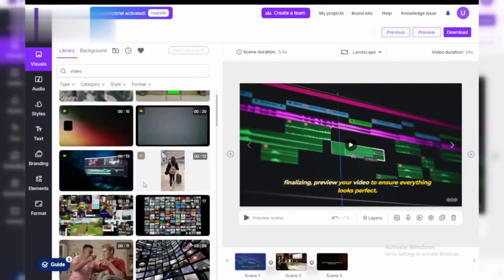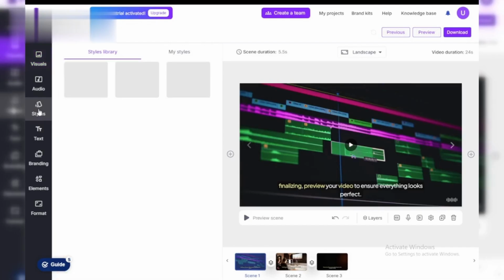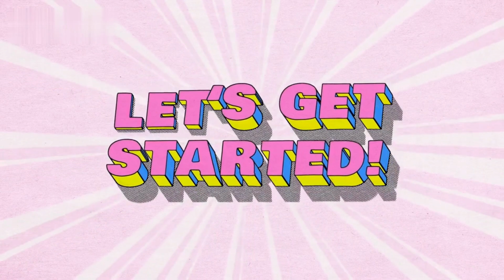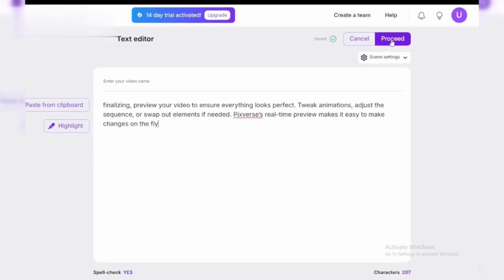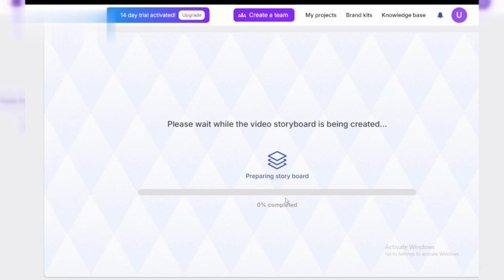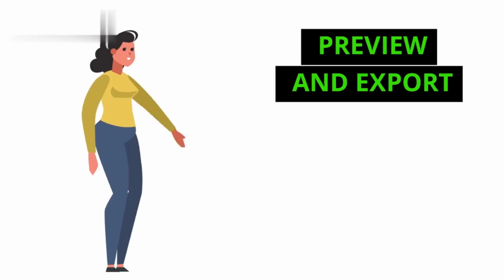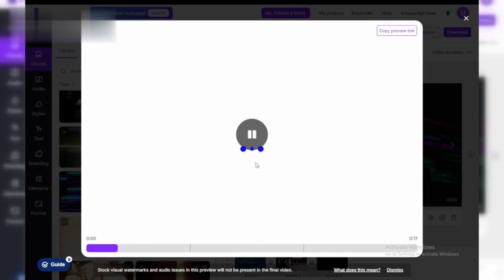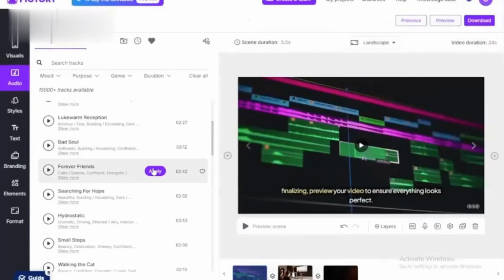How to Use AI for Video Editing: The Ultimate Beginner's Guide!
Learn how to use AI for video editing in this ultimate beginner’s guide! Discover the best AI video editing tools that simplify the process, from text to video AI to advanced AI video editing software. Whether you're using an AI video editing app like CapCut or exploring a best AI video creator, this tutorial covers it all. Get started with essential video editing tips, learn how to edit videos, and create professional content effortlessly with AI video generators. Perfect for video editing for beginners, this guide helps you master AI tools for video editing and craft stunning videos with ease.